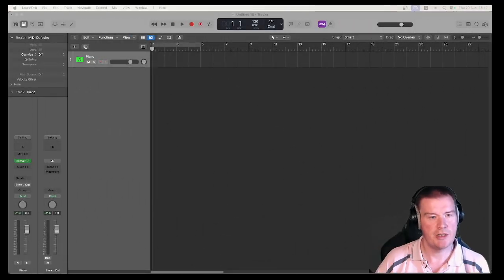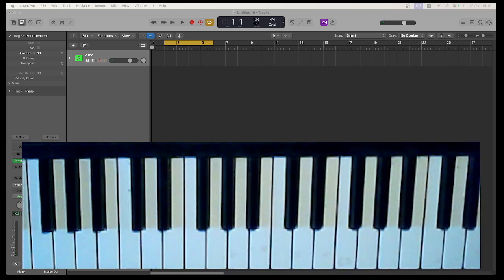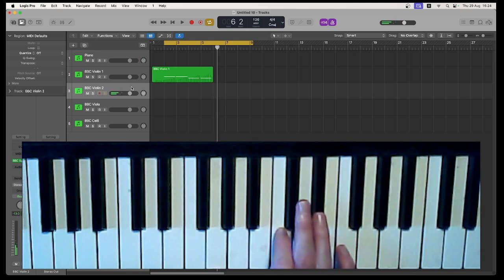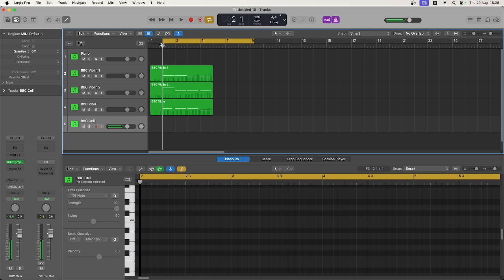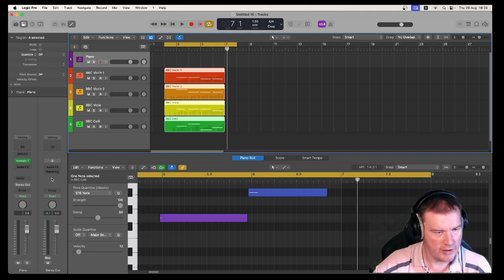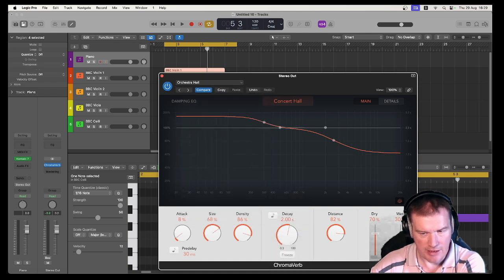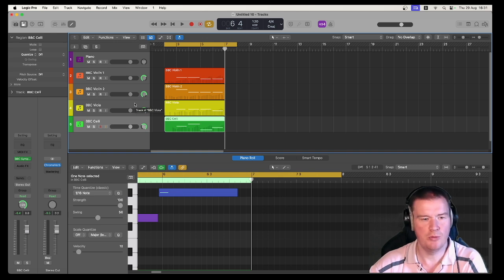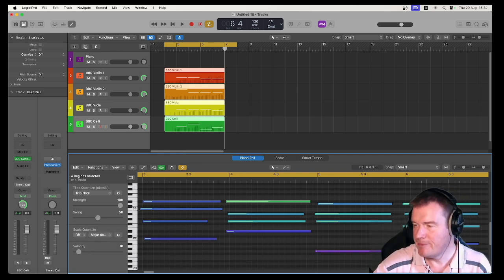How I MAKE Composing Trick Episodes - Behind The Scenes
This is a behind the scenes look at how I come up with the material for a composing trick video. Next week will be about Common Tone Transitions so I need an example to show at the start before explaining the theory. I hope you find it fun and interesting, Dex :)